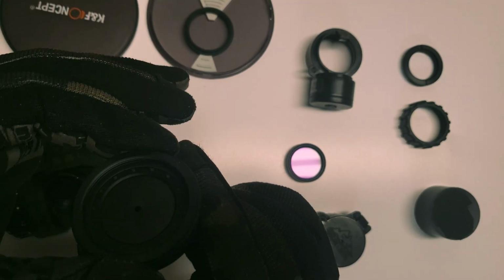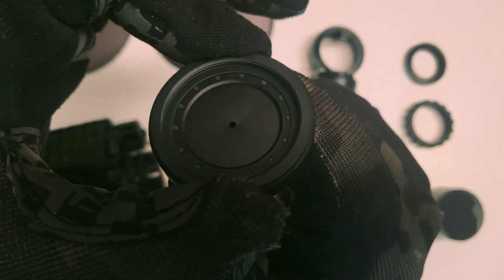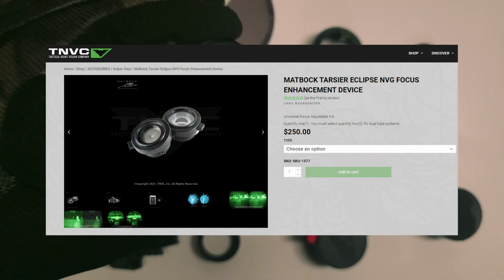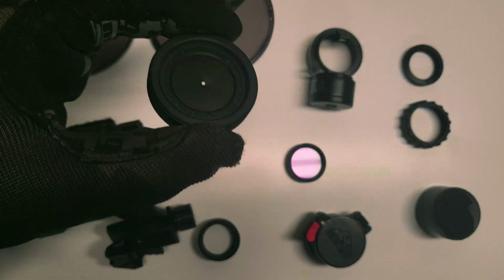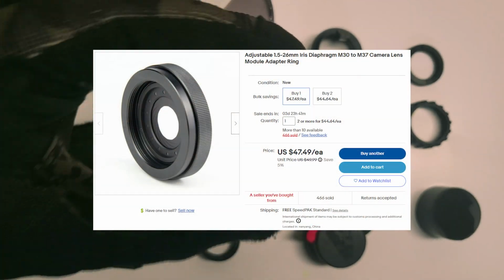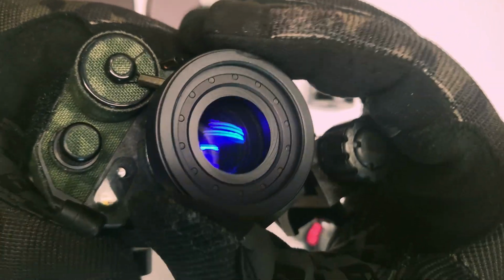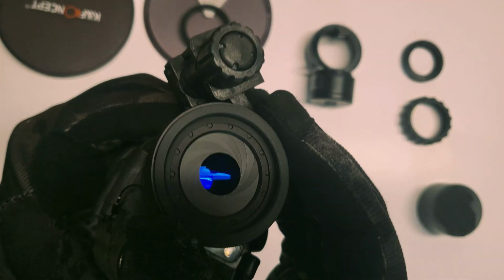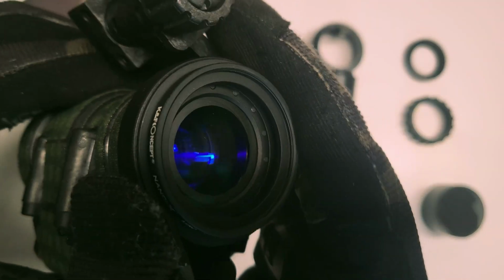Night Vision Filters, Lenses, and Caps I've Tried - Plus a DIY Tarsier Eclipse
I've been in the NV world for a while now and I've cycled through a lot of different filters, lenses, scope caps, lens caps, and sacrificial lenses. In this video I talk about all of the stuff I've tried and what I'm currently using. I also make a DIY Chinese version of the Matbock Tarsier Eclipse for nearly a quarter of the price of the actual device. Here's the links to the iris and sacrificial lens that I used in the video:

Adjustable Iris
37mm Sac Lens for the Iris

If you have any questions about this video or suggestions for future videos, let me know!

This channel is not monetized, so please consider buying a patch from my website if you want to support me. Thanks!

Video Chapters:

0:00 - Intro and Overview
1:17 - Butler Creek Caps
2:18 - Ocular Lens Cover
2:45 - Threaded Sacrificial Lenses
3:18 - LLI Colored Filters
4:11 - Make your own Tarsier Eclipse for cheap
6:00 - Wrap-up and Outro
6:30 - BUY MY PATCHES!